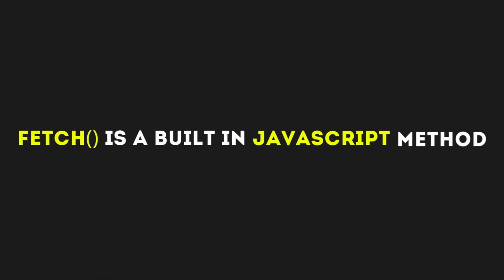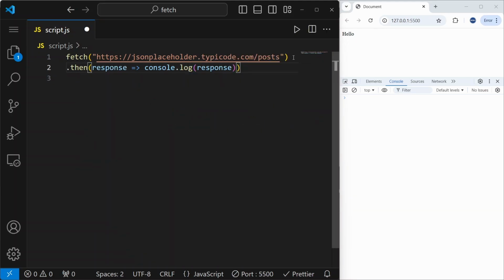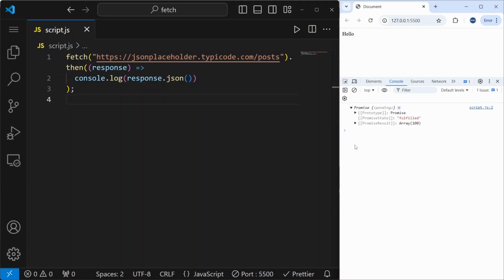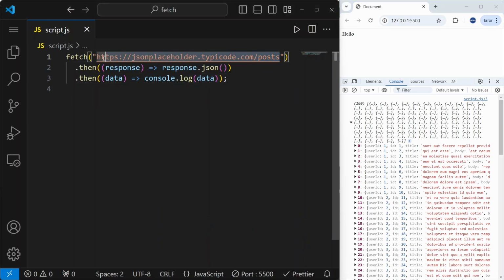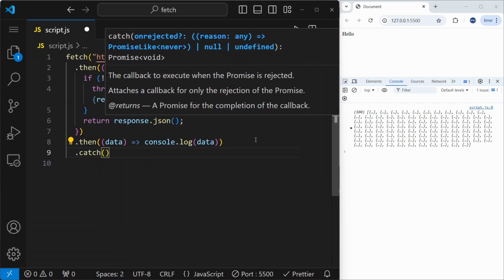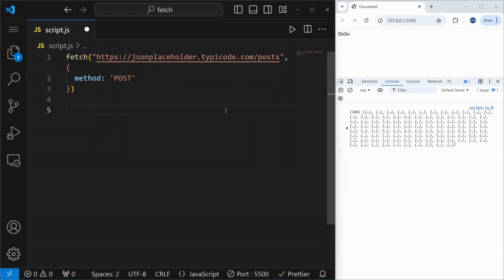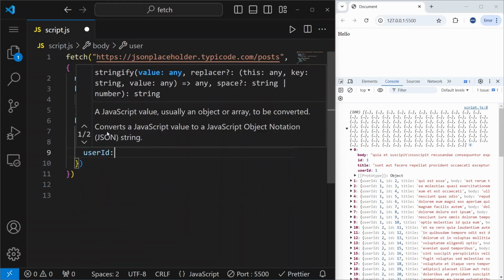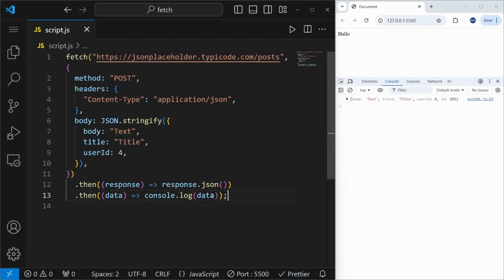Learn Fetch API In 5 Minutes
In this video, we'll dive into the basics of making network requests in JavaScript using the Fetch API. You'll learn how to handle GET requests to retrieve data from a server, send data with POST requests, and handle errors effectively to ensure smooth user experiences. Whether you're new to APIs or looking to improve your JavaScript skills, this tutorial will guide you through the essentials with easy-to-follow examples.

What you'll learn:

• How to use the Fetch API to make GET requests to retrieve data.
• Sending data to a server using POST requests.
• Proper error handling in fetch requests to handle network issues and failed responses.

By the end of this video, you'll be comfortable working with the Fetch API and confident in handling data requests and responses in your web applications.